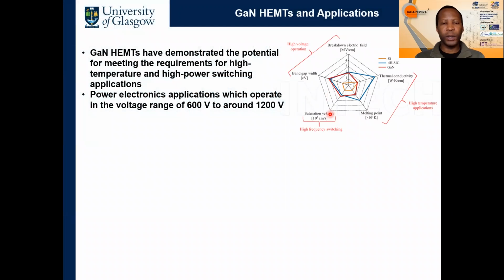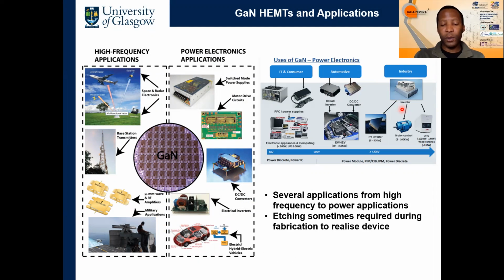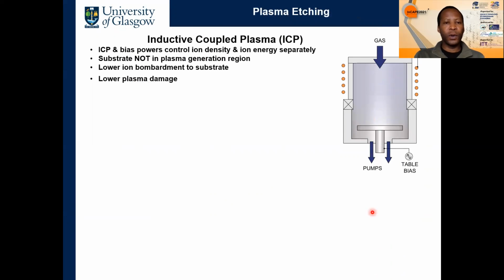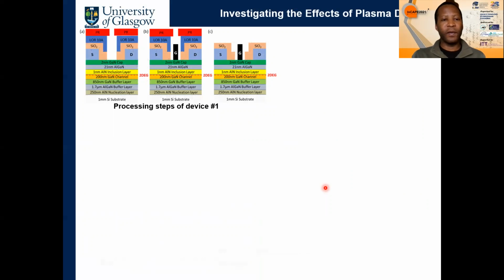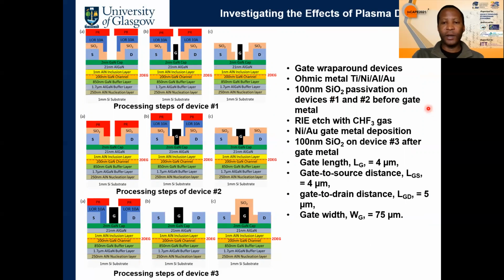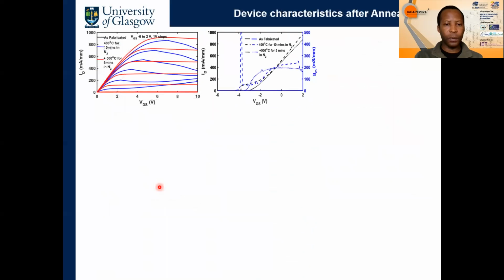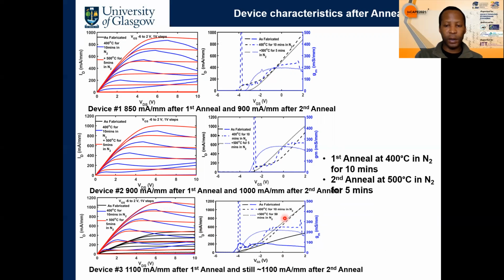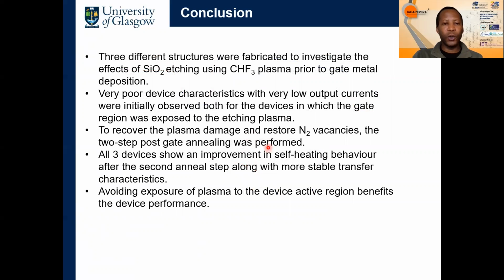m43348 ofiare presentation